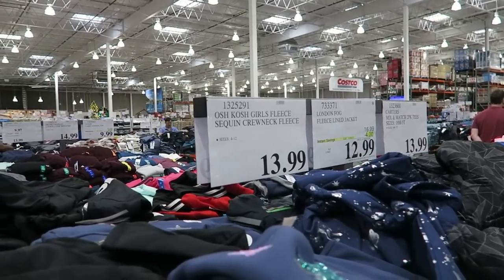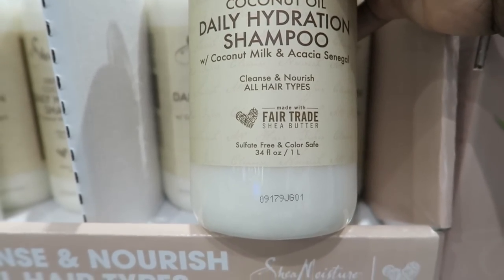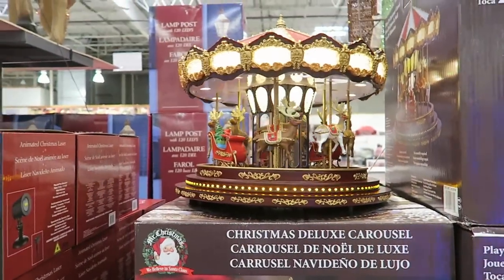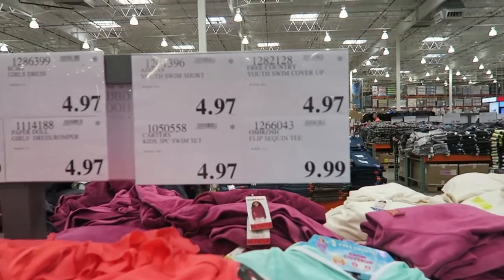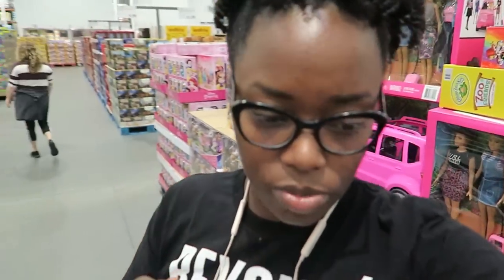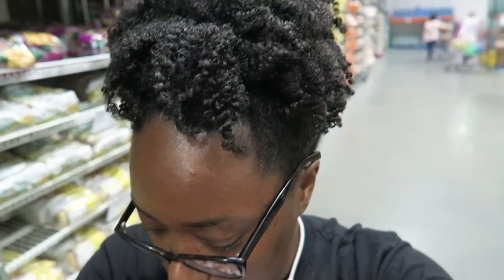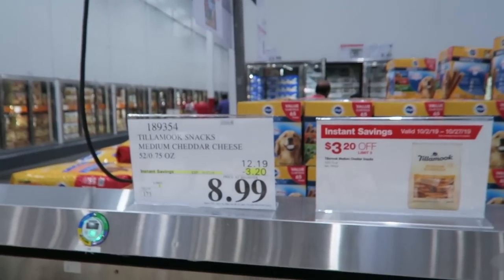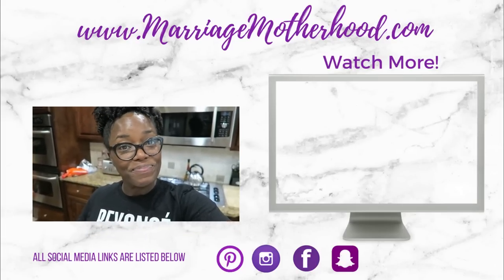🚨 NEW COSTCO HAUL OCT 2019 Fall 🍁 COSTCO SHOP WITH ME and Grocery haul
Its a Costco haul and shop with me for an October 2019 grocery haul! Shop with me as I share prices and new items at Costco and Costco favorites!

High Paying Work at Home Jobs!